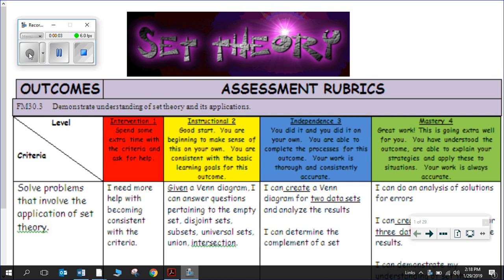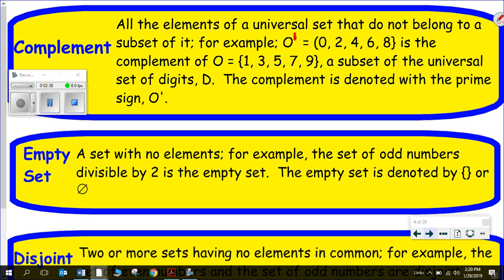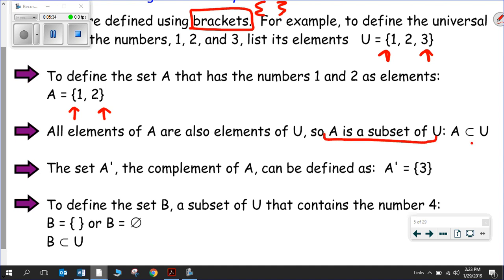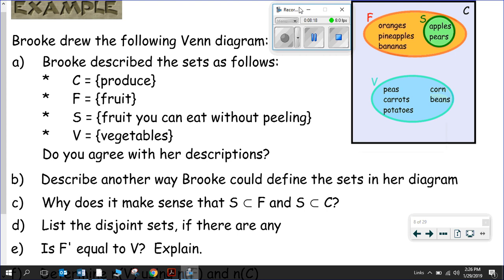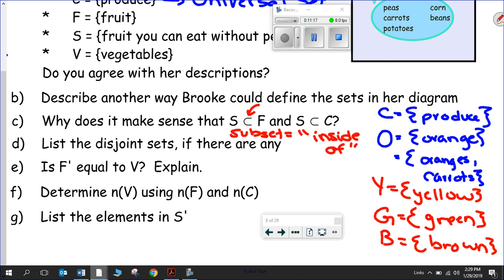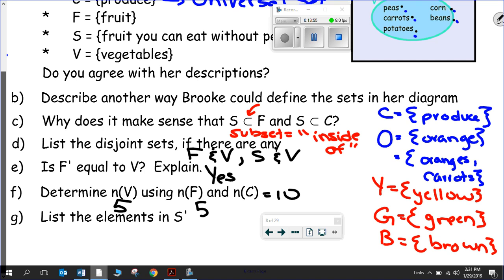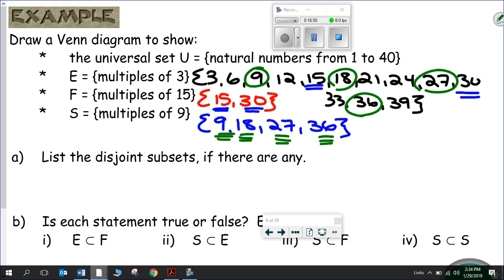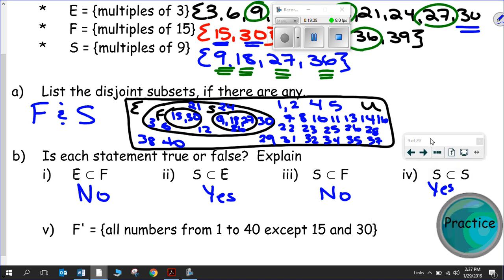30 3 Lesson1